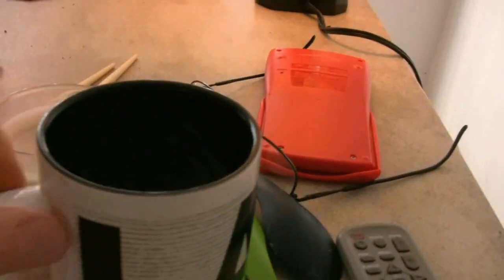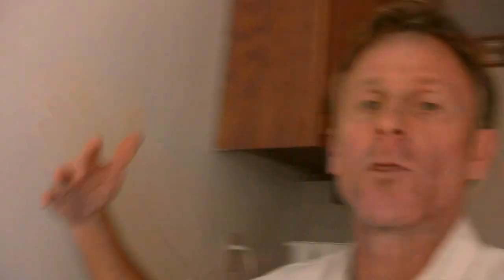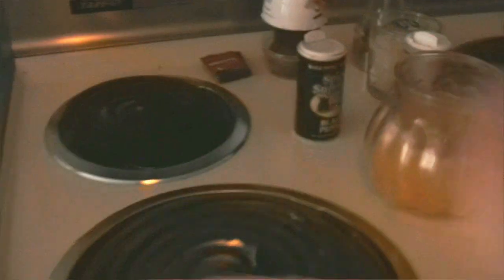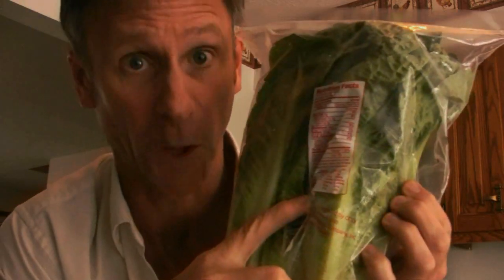Crack O' Dawn Report #32: Every Little Thing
God has given us so many small miracles that we no longer appreciate them--except for Martin Zender. In this episode of the Crack O' Dawn Report, Martin flips out over chopsticks, light bulbs, and running water. A classic Zenderfest.